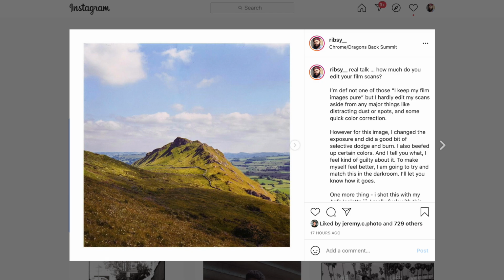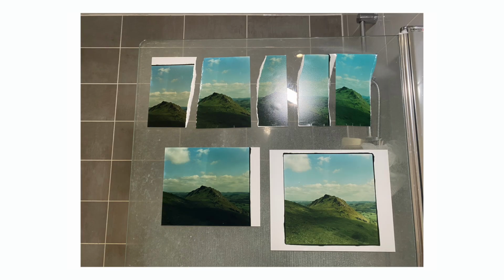EDIT vs NO EDIT your film photos? -- the film photography purists vs the artists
I've heard many comments about whether you should or shouldn't edit your film scans. I recently decided to edit an image of mine thoroughly, to see how i felt about it. The purists say they don't edit their lab scans, and the artists say you can do whatever you want. Who's right?

0:00 Intro
1:18 Dodge and Burn
1:46 Color Grading
2:55 Clone / Heal
5:00 Digital Raw vs Film